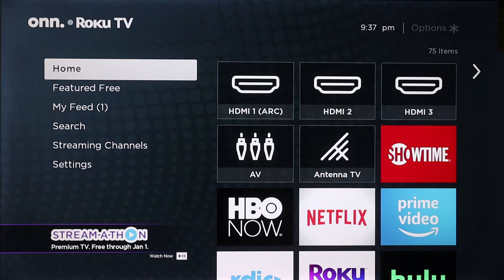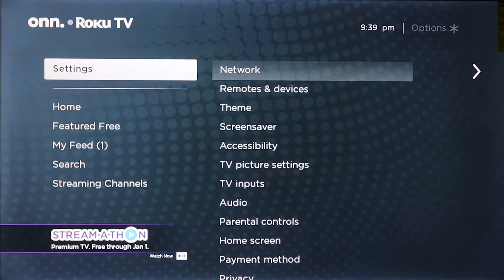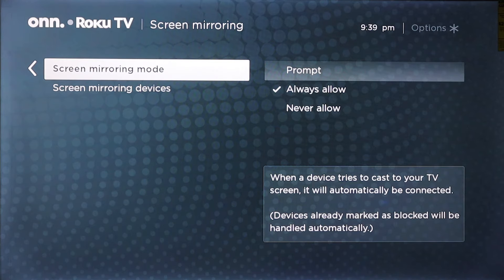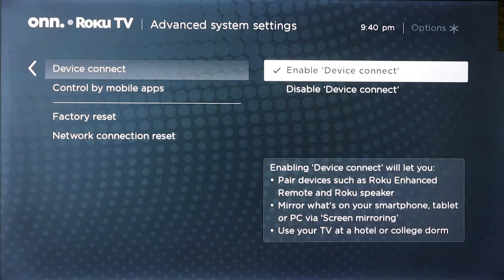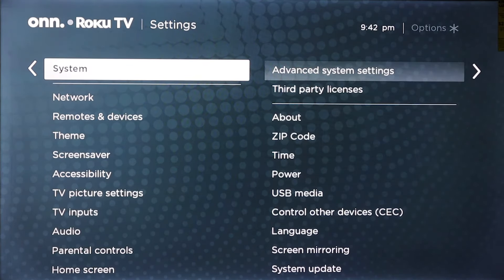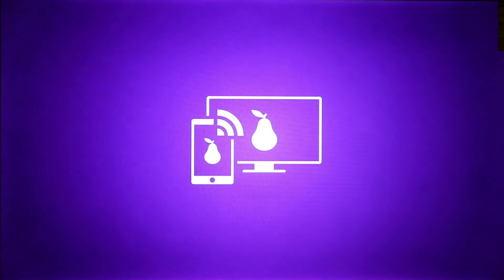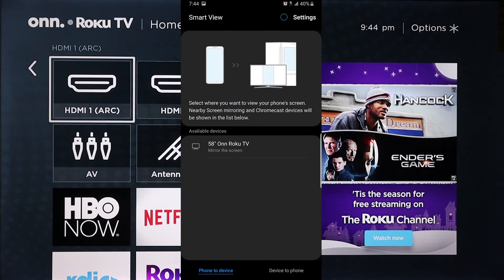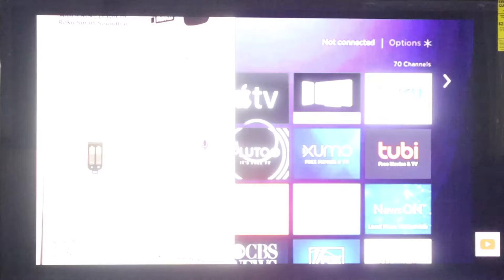HOW TO CAST/SCREEN MIRROR ANDROID PHONE TO 58" ONN ROKU TV | Walmart Black Friday TV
AMAZON FIRE STICK
ROKU EXPRESS

Quick Video on how to screen mirror on your Roku TV or Device.